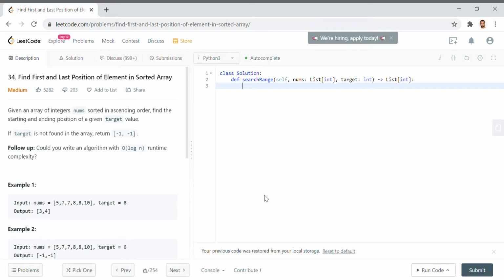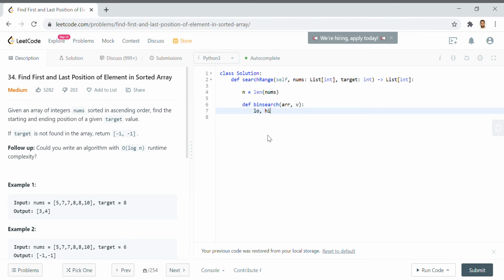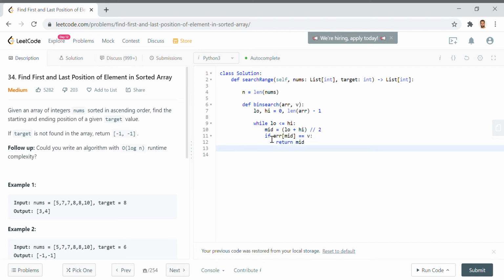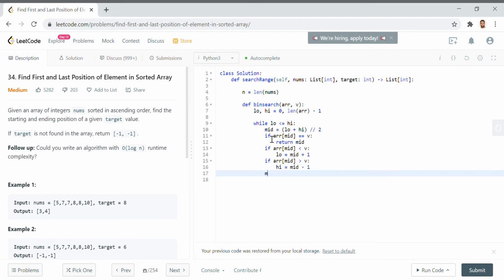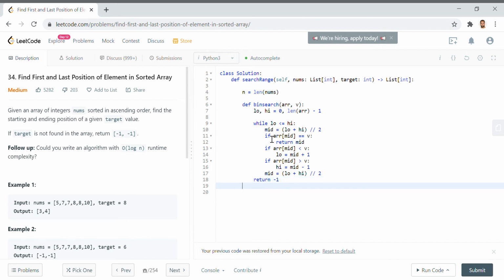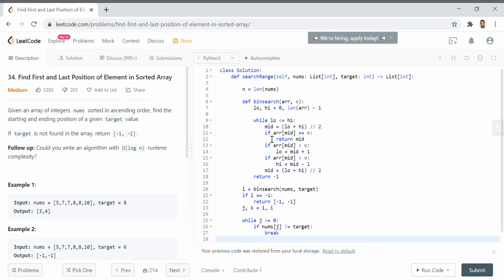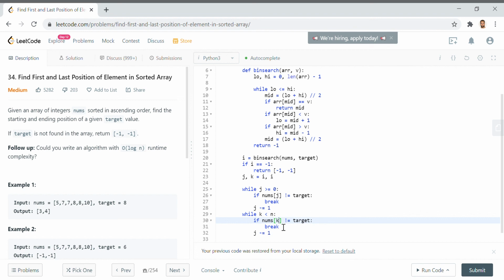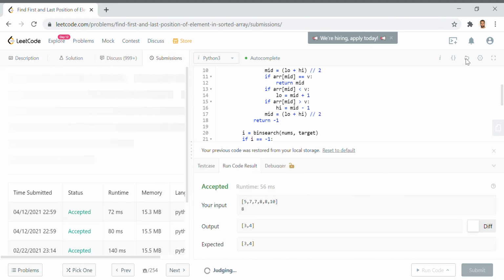LeetCode 34: Find First and Last Position of Element in Sorted Array: Python Medium